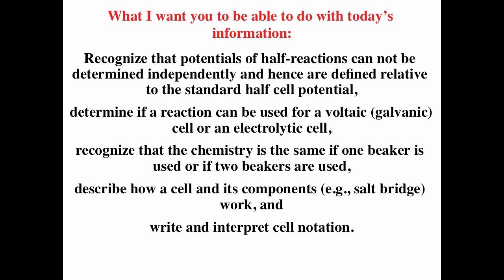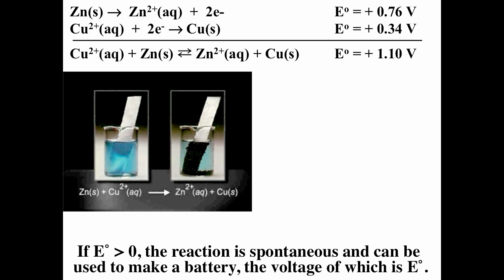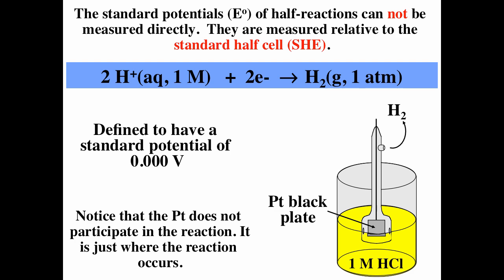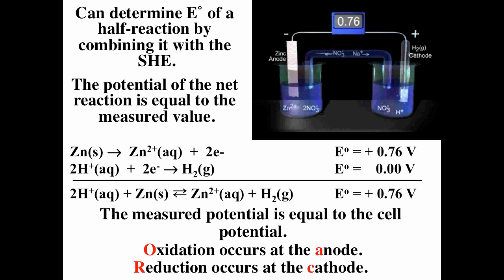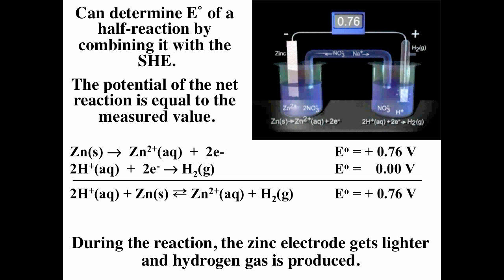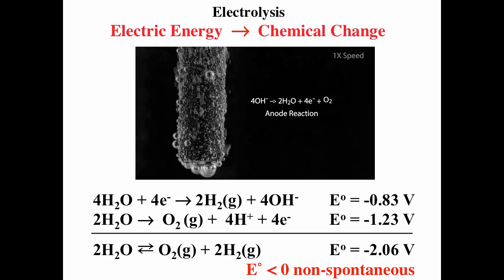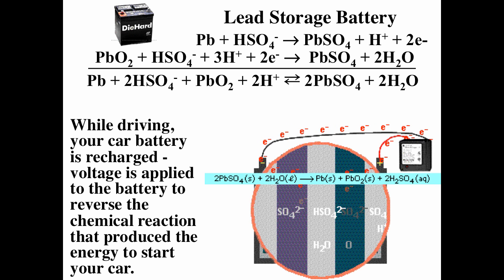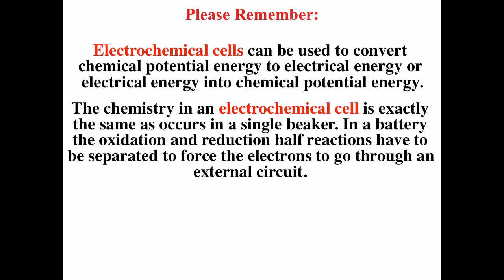Electrochemical cells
This video introduces electrochemical cells.

Table of Contents:

00:20 - What I want you to be able to do with today’s information:
01:20 -
13:38 - Electrolysis
14:20 - Electrolysis
14:44 - Electrolysis of Aqueous NaCl
14:51 -
15:45 - Two types of electrochemical cells
16:10 - Two types of electrochemical cells
16:34 -
20:42 - Please Remember: